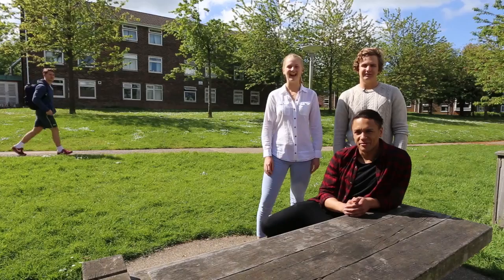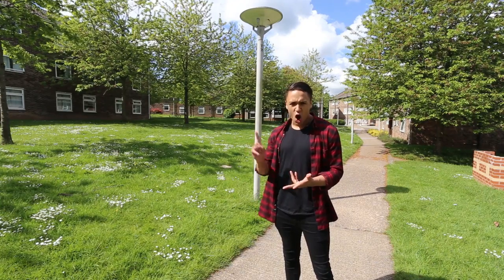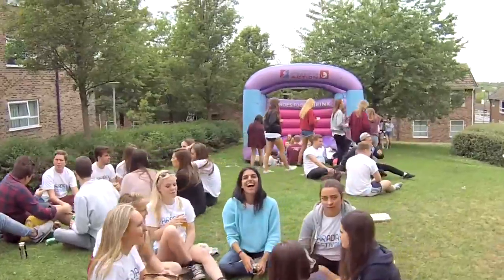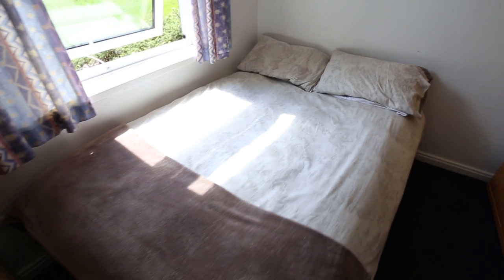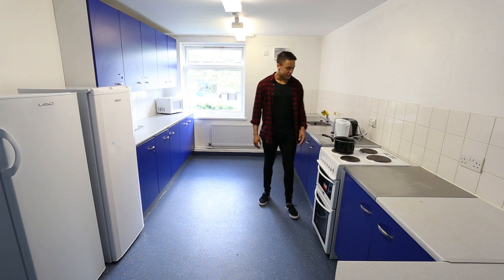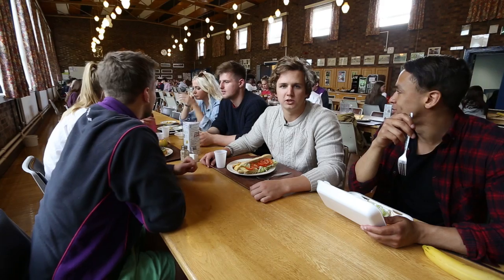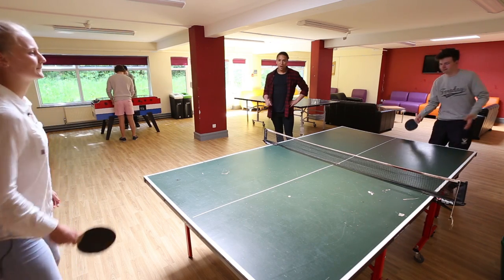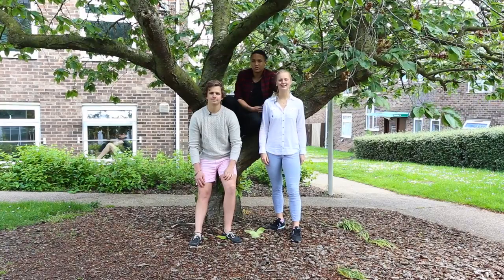Student Accommodation: Faraday